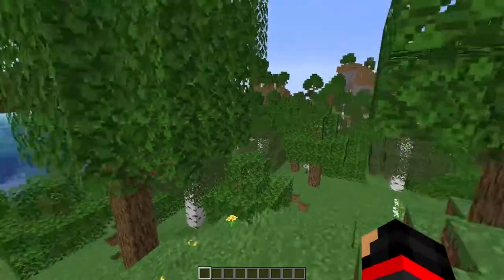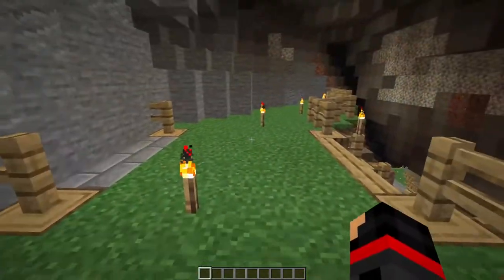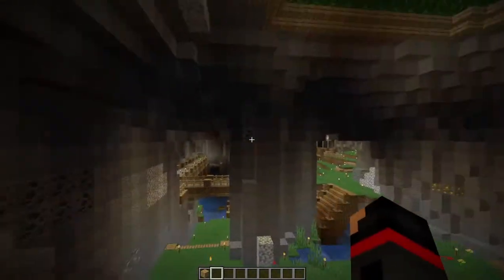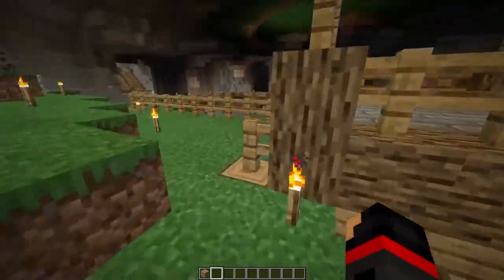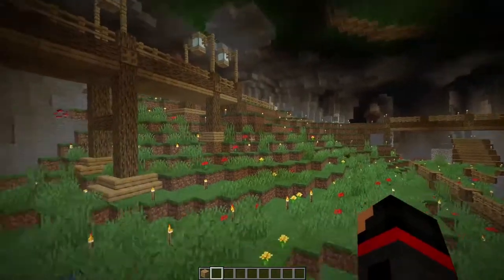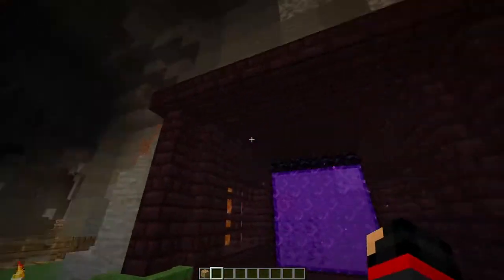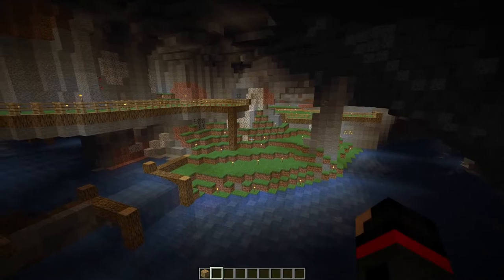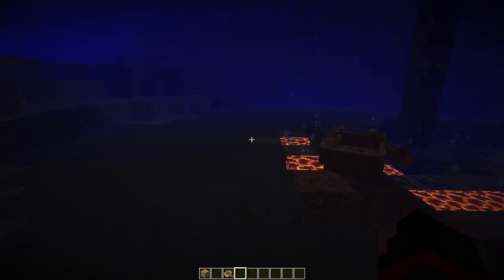Minecraft 1.17 Underground Cave Base Concept!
Extra 5% Order Over $49, Code: DANK
Extra 7% Order Over $79, Code: DANKER
Extra 10% Order Over $99, Code: DANKEST